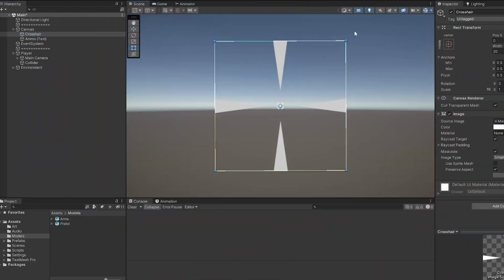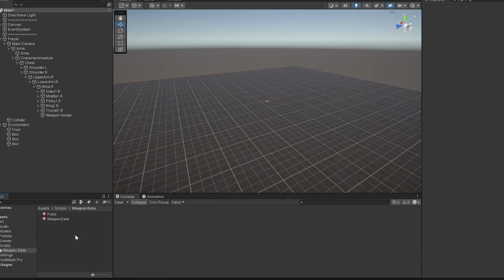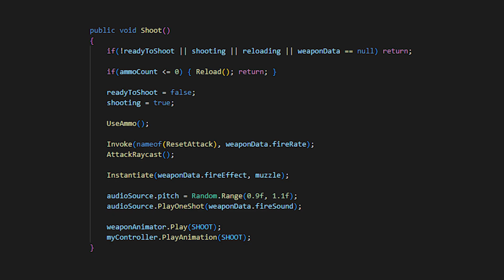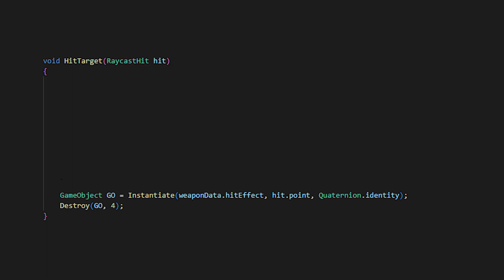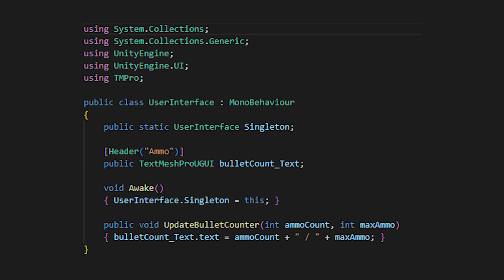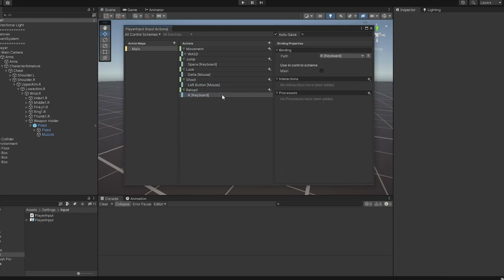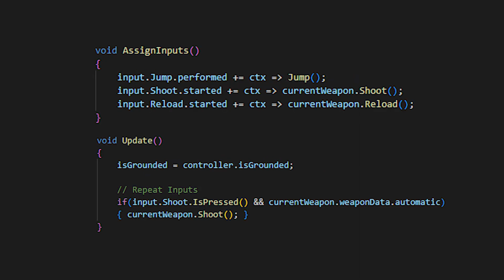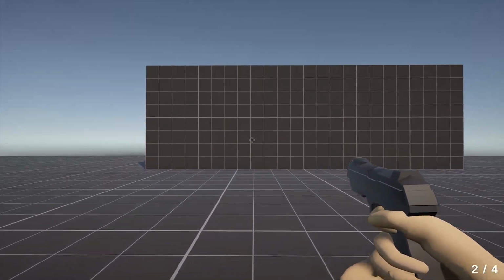First Person Shooting | Unity Tutorial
If your wondering how to make a first person melee shooting system that includes raycasting, singletons, scriptable objects, animations, hit detection and visual effect decal, heres the place!

Intro: 0:00
Setup: 0:25
Weapon Scriptable Object: 0:53
Weapon Controller: 1:27
User Interface: 3:47
Input System: 4:19
Spawn Weapon: 5:07
Enemies: 6:08
Outro: 7:04